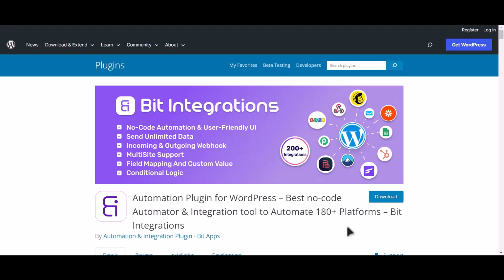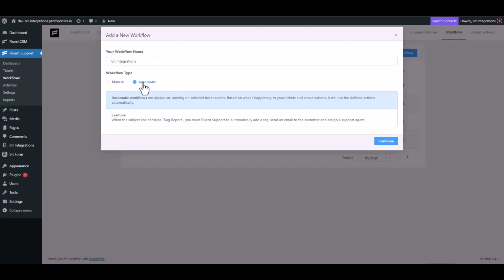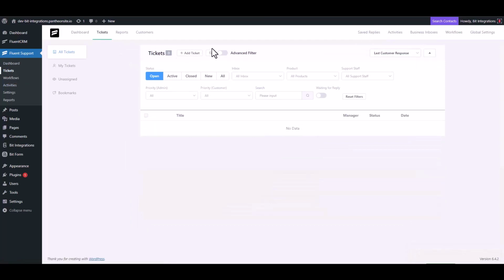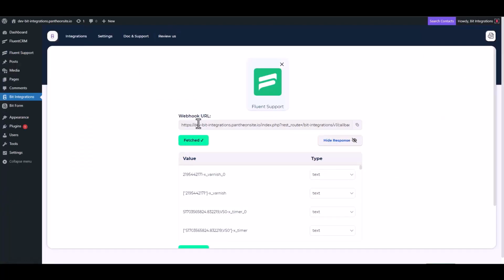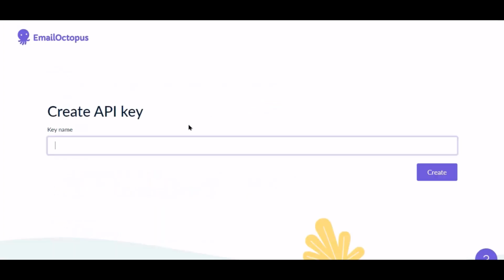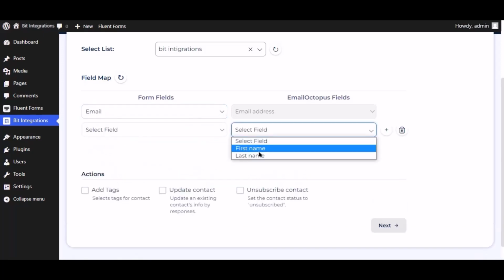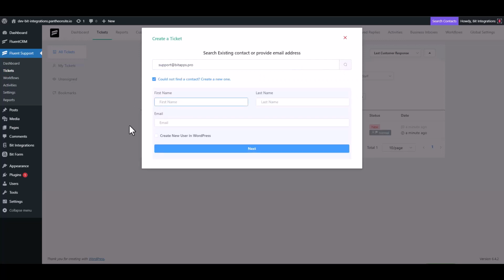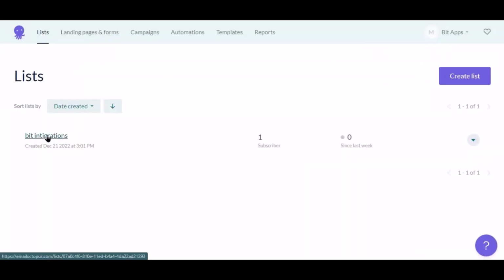Integrating Fluent Support with EmailOctopus | Step-by-Step Tutorial | Bit Integrations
🔗 Integrate Fluent Support with EmailOctopus | Bit Integrations Tutorial

📌 Welcome to another insightful tutorial! In this video, we guide you through the seamless integration of Fluent Support with EmailOctopus using the powerful Bit Integrations WordPress plugin.

Unleash the potential of your email marketing campaigns by effortlessly connecting Fluent Support with EmailOctopus. Learn how to automate your email workflows, nurture leads, and optimize your email marketing strategies.

Key Highlights of the Tutorial:
✅ Step-by-step integration guide for Fluent Support with EmailOctopus using Bit Integrations.
✅ Harness the power of Fluent Support forms for lead generation and nurturing through EmailOctopus.

Ready to take your email marketing to the next level? Join us in this tutorial to unlock the capabilities of Bit Integrations and witness how it can supercharge your email campaigns with Fluent Support and EmailOctopus integration.

Elevate your email campaigns with Fluent Support and EmailOctopus integration! 👍